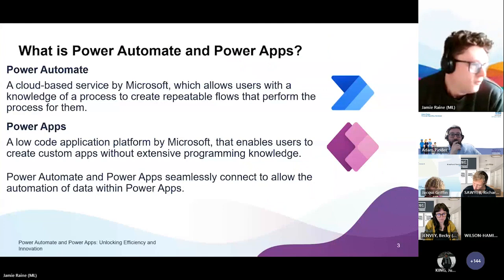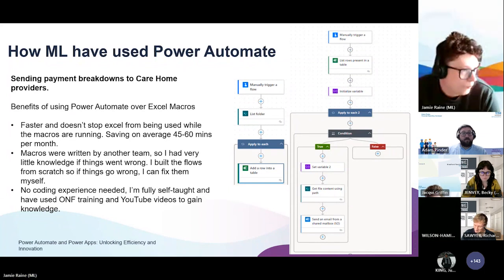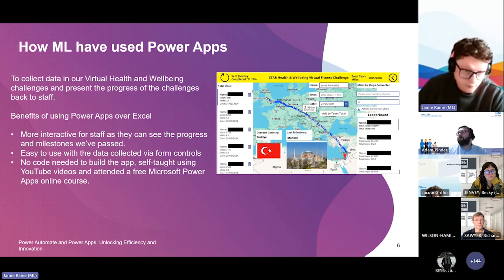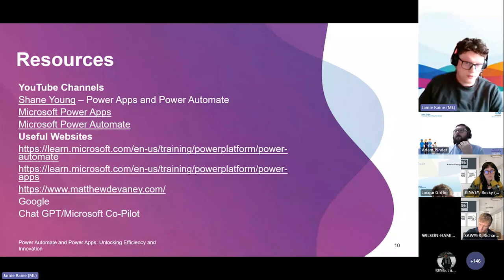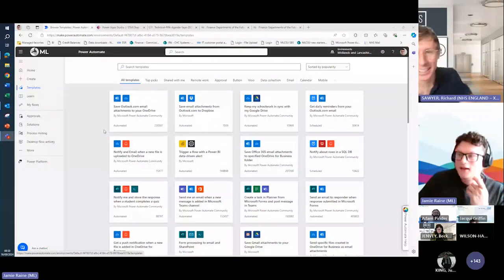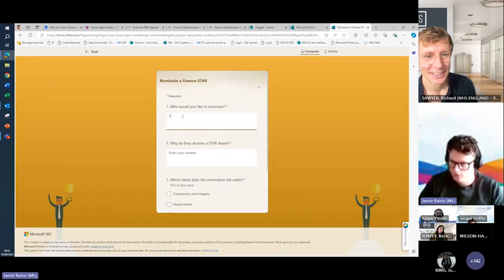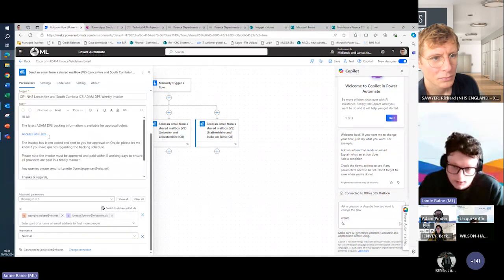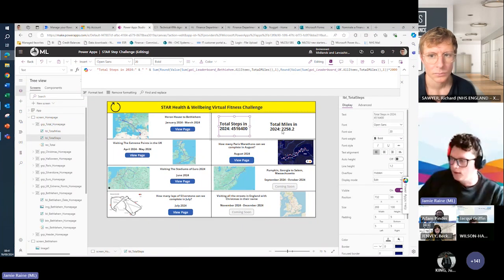Power Apps & Power Automate - Midlands and Lancashire CSU - Sept 2024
Taken from Technical RPA: The good, the bad, the efficient!

Power Automate and Power Apps: Unlocking efficiency and innovation - Jamie Raine, PHC & Innovation Lead, Midlands and Lancashire CSU

This session explains what Power Automate and Power Apps are and how they can be used, alongside a case study of how Midlands and Lancashire Commissioning Support Unit have been using them.